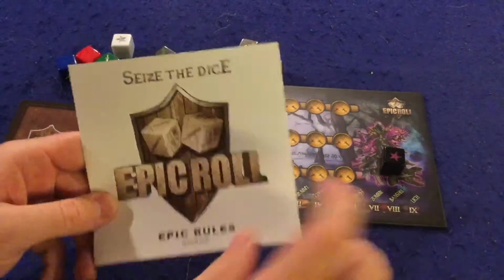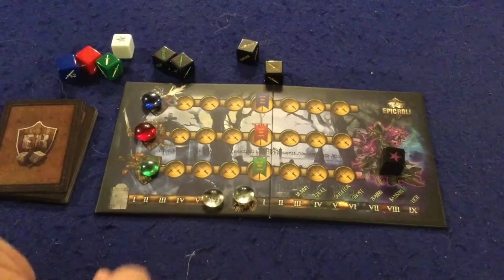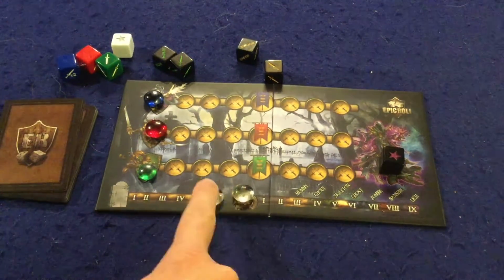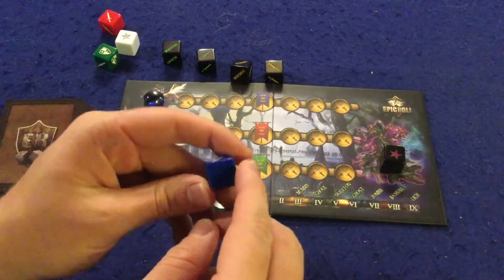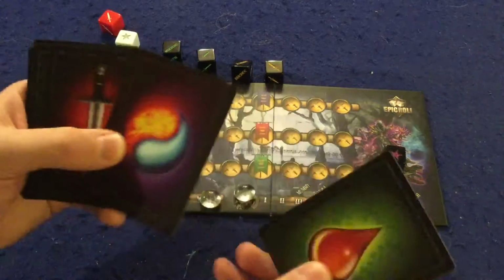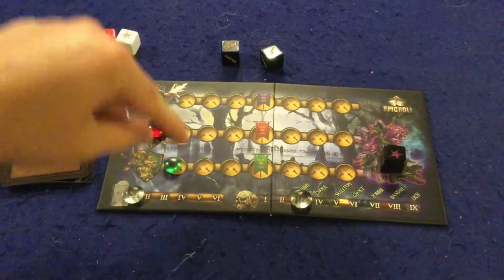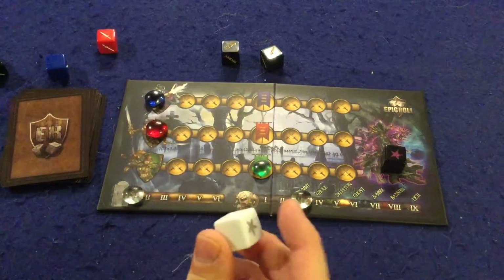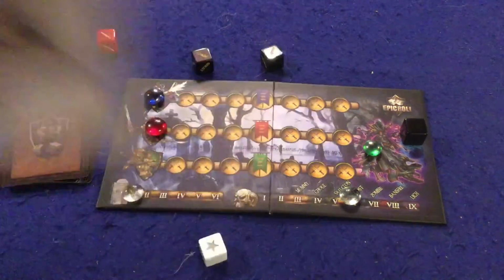Bower's Game Corner: Epic Roll Review